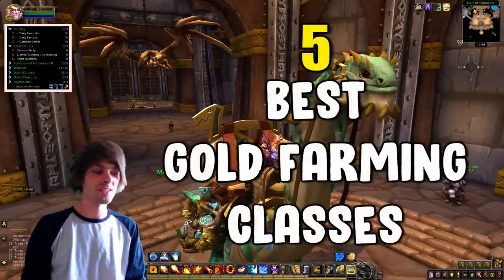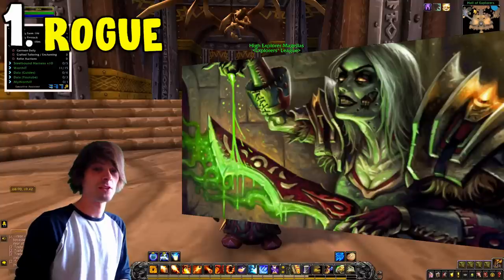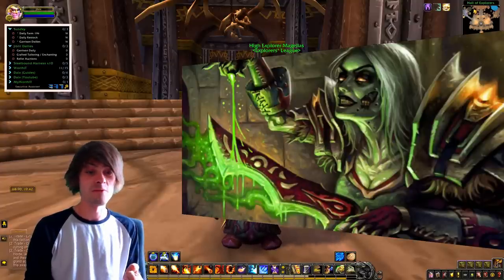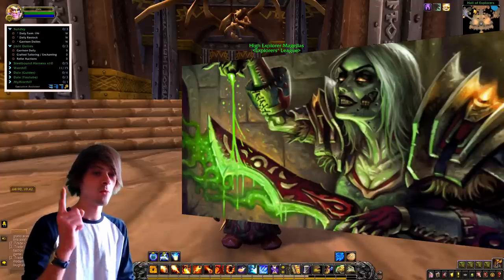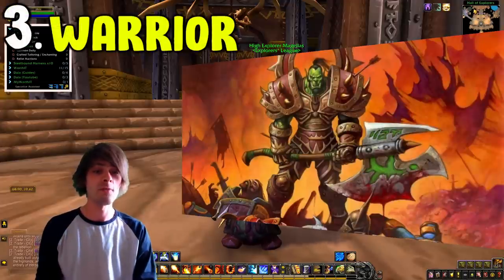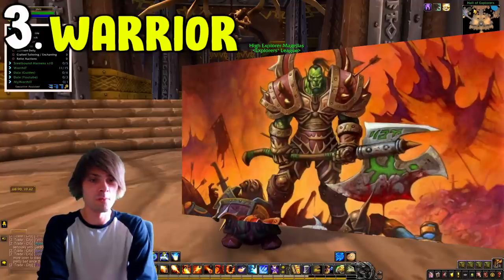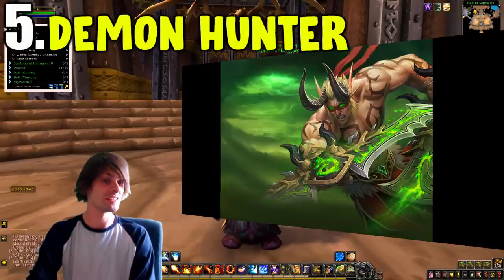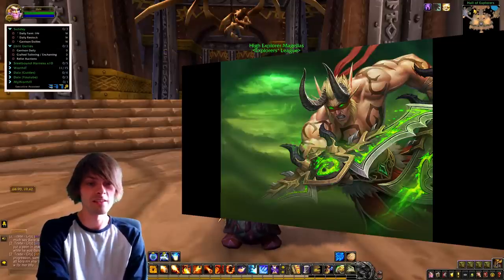5 Best Gold Farming Classes In WoW BFA 8.3 - Gold Farming, Gold Making Guide